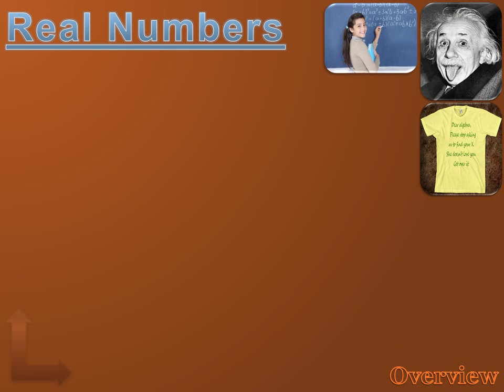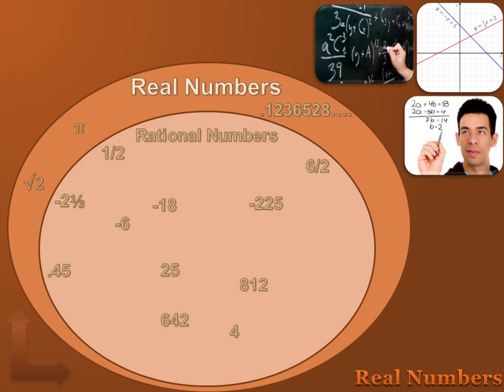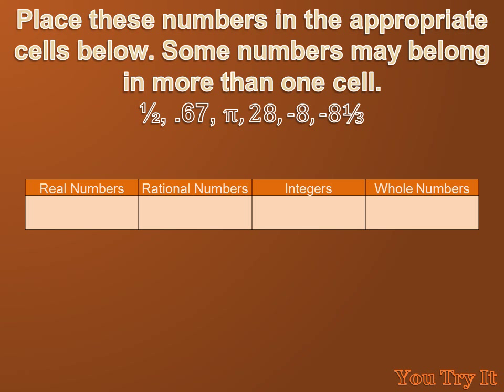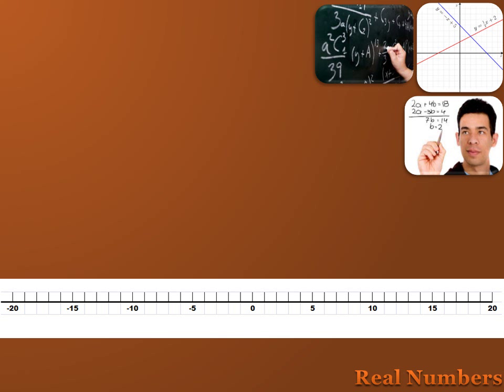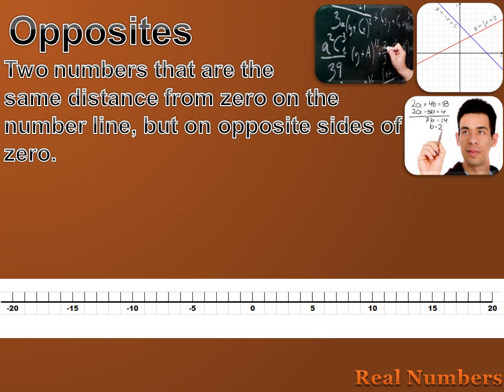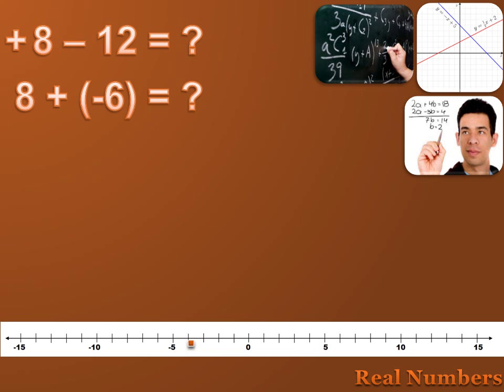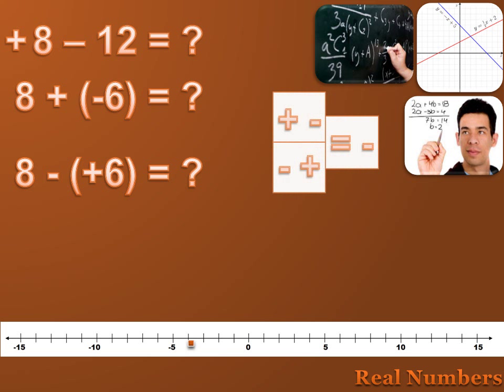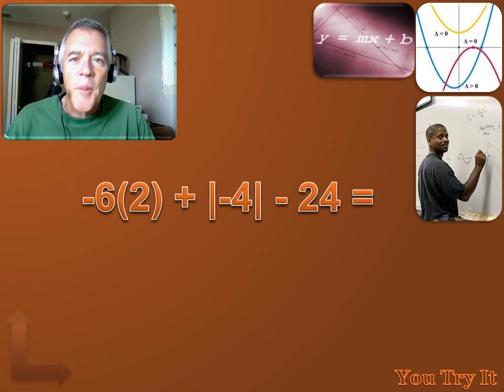Algebra 1 - Real Numbers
We discuss Real Numbers, Integers, Rational Numbers, Opposite Numbers, Absolute Value, and Operations with Real Numbers. If you have difficulty adding, subtracting, multiplying or dividing negative numbers, this lesson will help you.